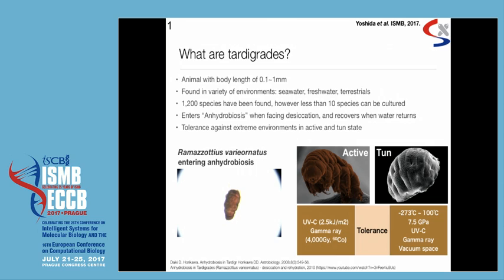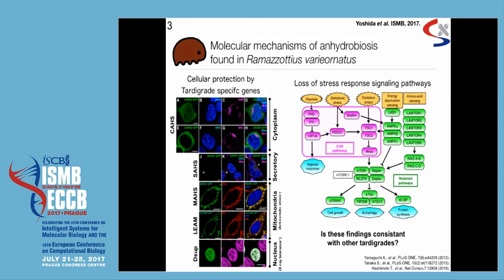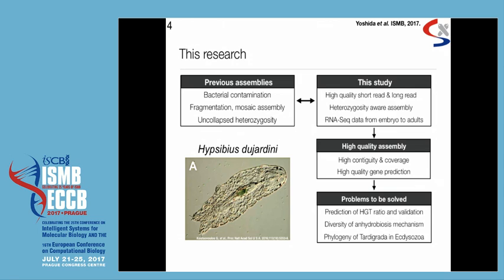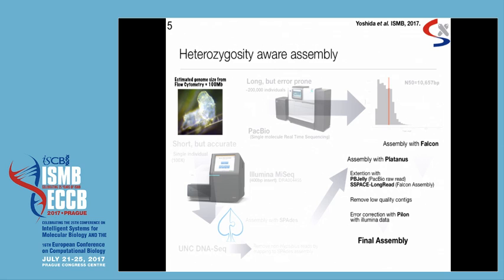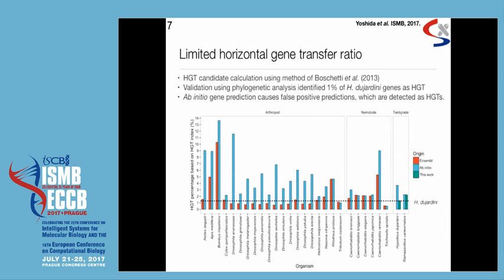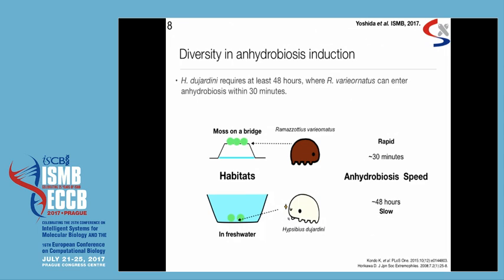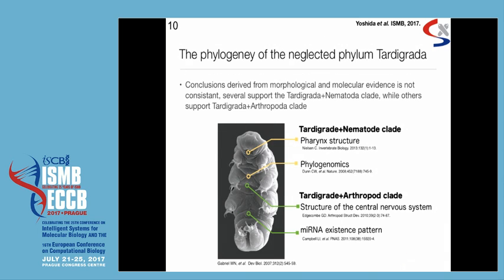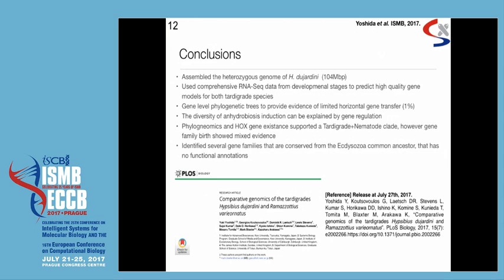Comparative genomics of the tardigrades... - Yuki Yoshida - Non-COSI Areas - ISMB/ECCB 2017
Comparative genomics of the tardigrades Hypsibius dujardini and Ramazzottius varieornatus - Yuki Yoshida - Non-COSI Areas - ISMB/ECCB 2017